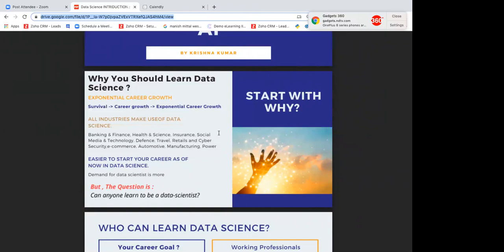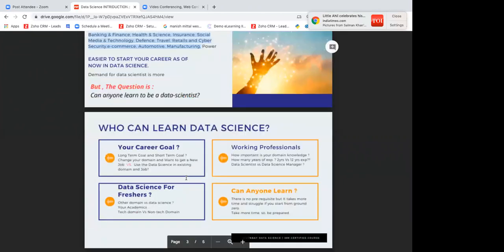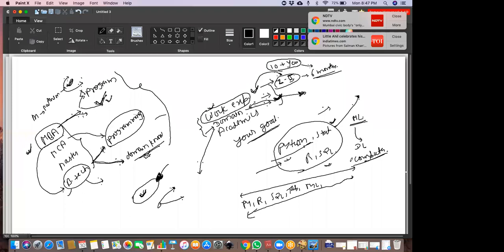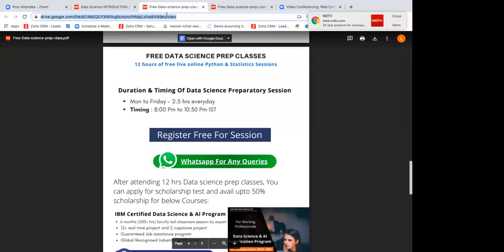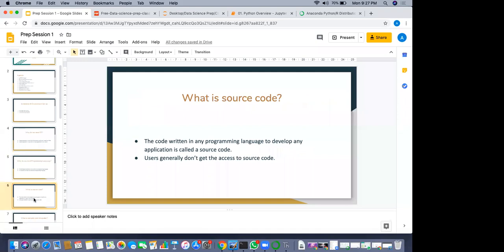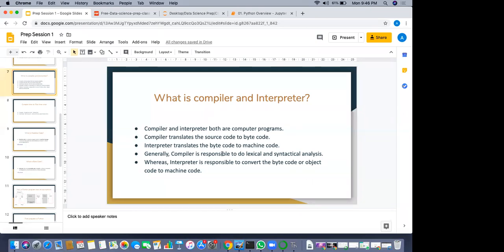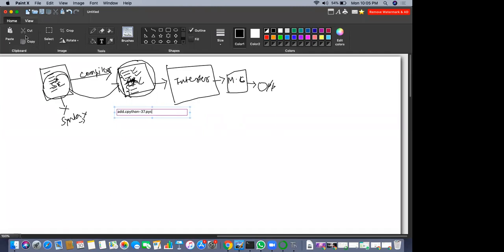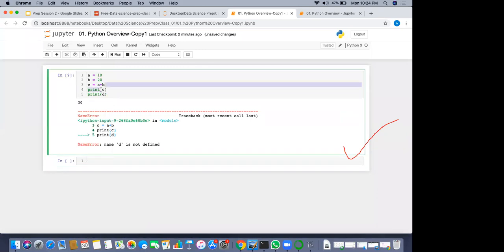Python Basics | Learn python Programming from scratch | Python Course free tutorial for beginners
You are watching "Python Basics" now !

📌In this video, In contrast to other programming languages, Python employs new lines to complete commands, rather than semicolons or parentheses. Indentation and whitespace are used in Python to describe scope, such as the scope of loops, functions, and classes. Curly brackets are commonly used in other computer languages for this reason.

✅By the end of this video, you will get answers for most of your queries relating to PythonBasics
In this YouTube Video, you will get idea how to start in python, how to set your Basics to Python Programming and set your Career in Data Science

➡️Career in Data science, Artificial Intelligence
➡️Python Roadmap for beginners
➡️How to be Expert in Python Programming
➡️Career Transition from Telecom to Data Science
➡️Career Transition from Marketing to Data Science

📌To learn in detail about the skills required for a career shift to data science/Basics to data science read

Python Basics | How to be expert in Python | Python free tutorial

▶️Watch detailedtutorial on all concepts of data science from python programming basics to advance topics of machine learning and statistics

⁉️Do you wish to learn more? Are you looking for something more?
Enrol in Learnbay Data Science Certification Course. This DataScience with Python course will teach you how to use Python to grasp data science and analytics approaches. You'll study the fundamentals of Pythonprogramming and become an expert in dataanalytics, machinelearning, datavisualization, webscraping, and naturallanguageprocessing with our Python for Data Science Course. Many data science jobs require Python, so get a head start on your career with this interactive, hands-on training.